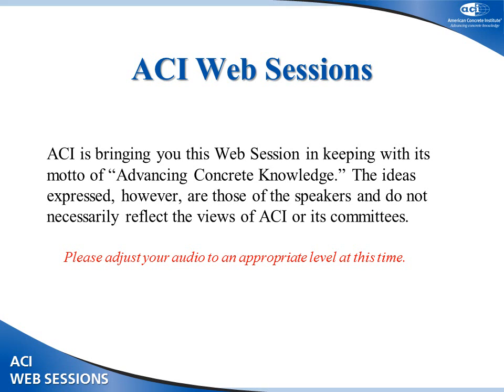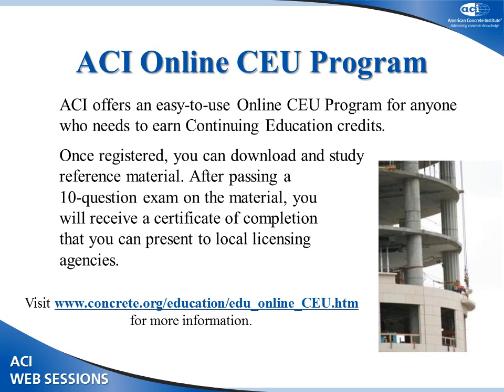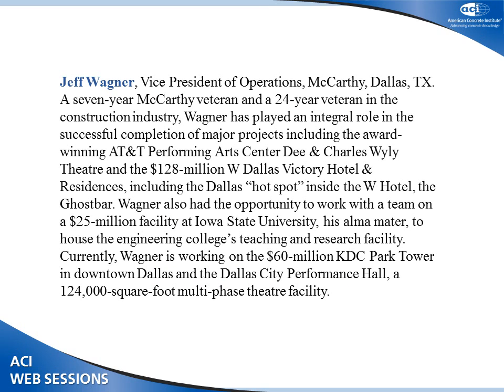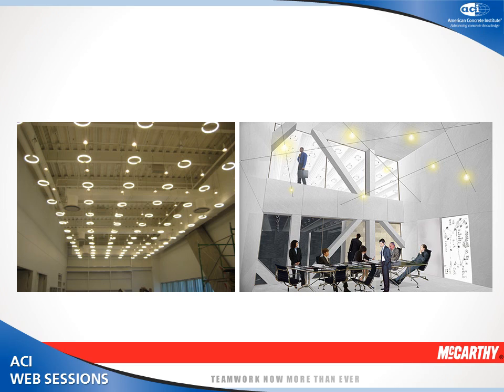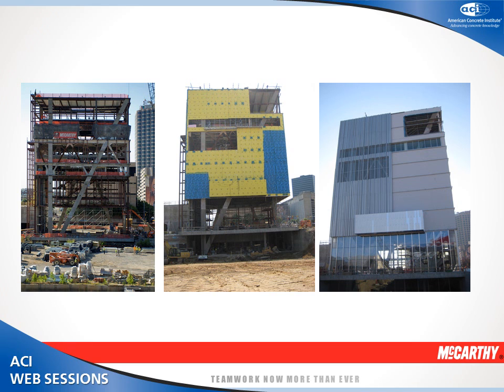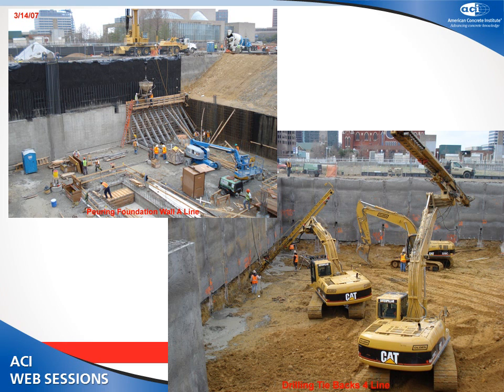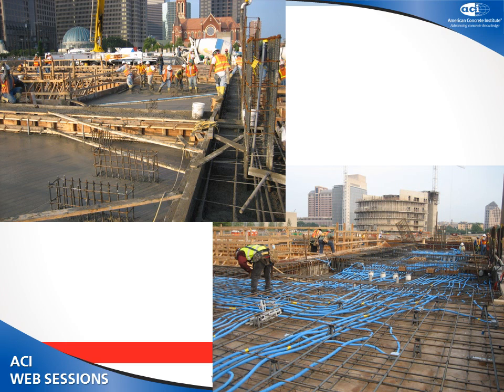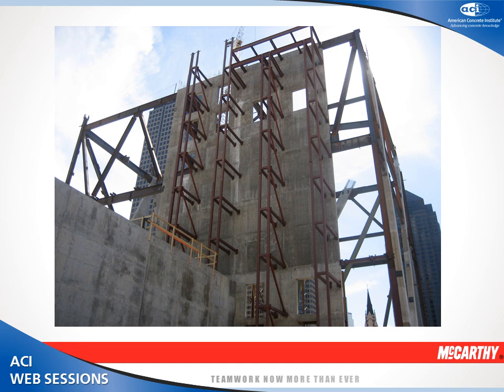Beneath the Aluminum Skin of the Wyly Theatre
This session focuses on the aesthetic features of concrete, including its use in buildings, bridges, and flatwork. The presentations will emphasize success in the design, specification, and supply of architectural concrete. The session will highlight several prominent DFW buildings that incorporate architectural concrete features.